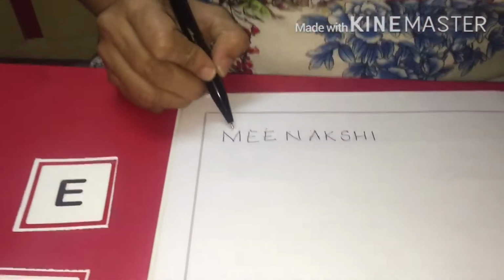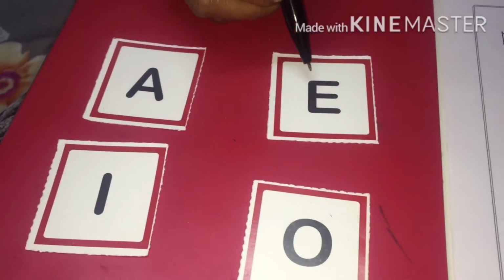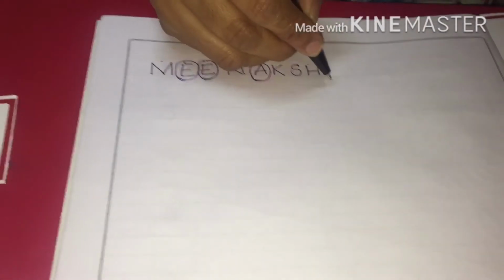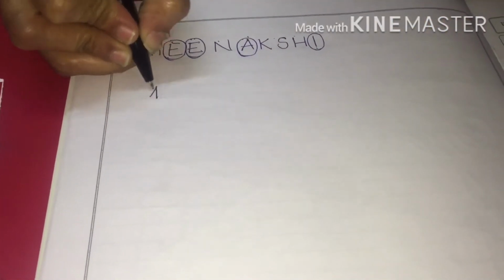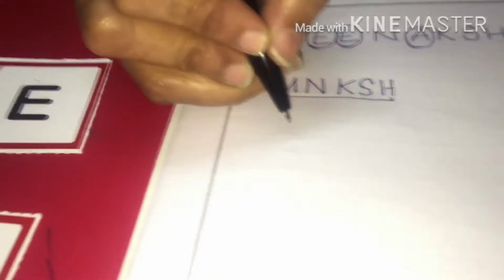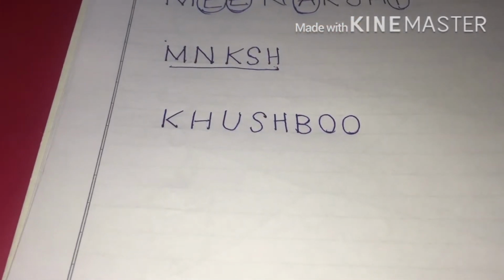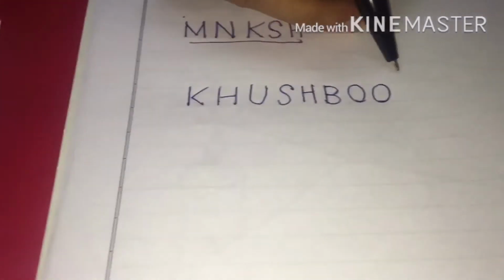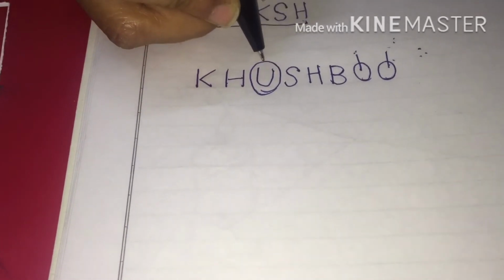Vowels and consonants